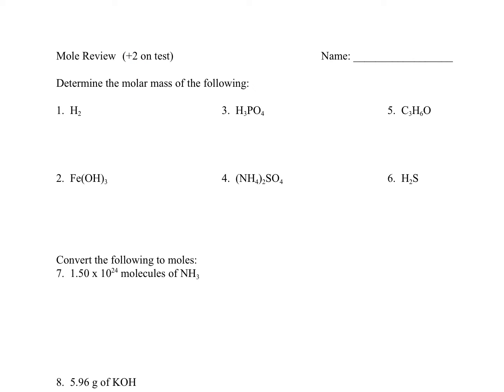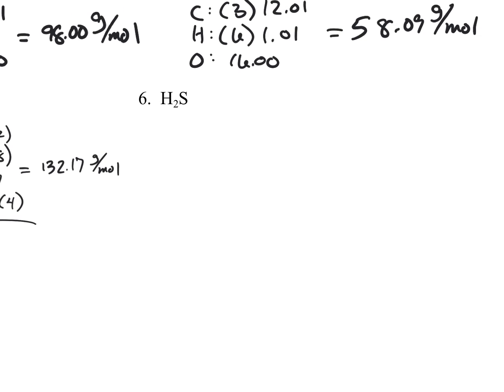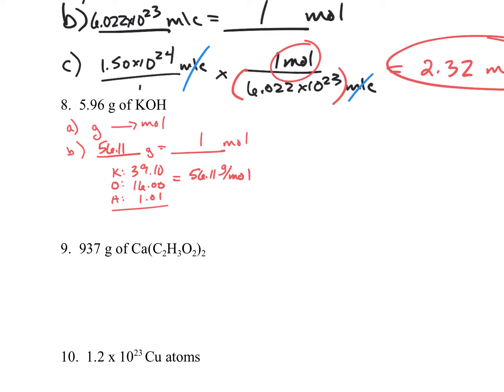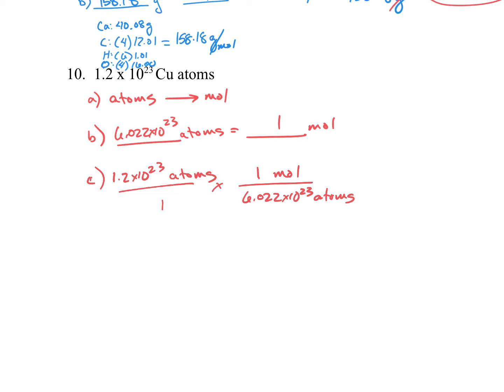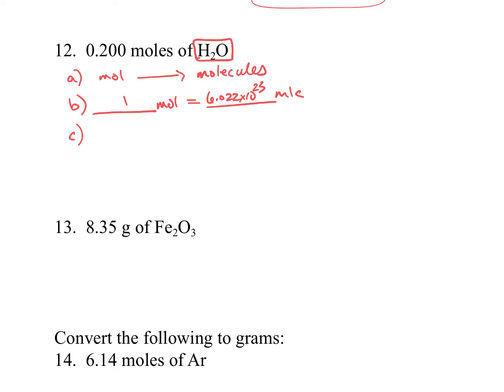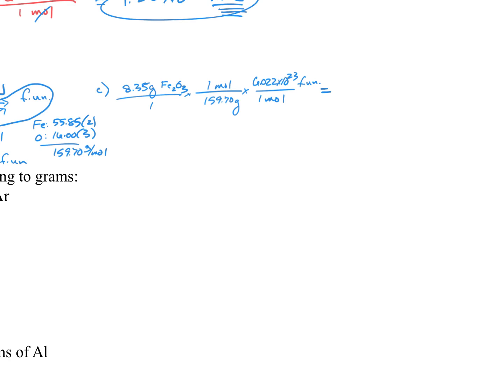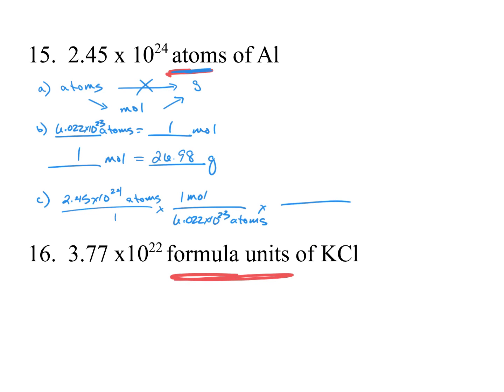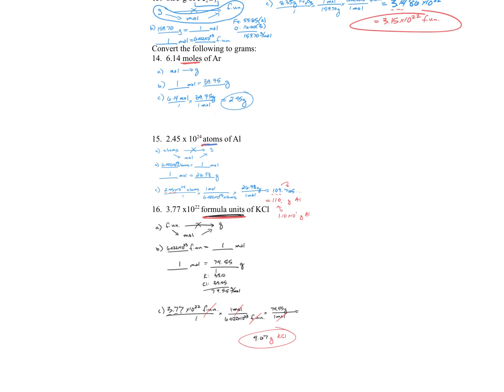UF Mole Review (2022)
This review covers the calculation of molar mass and conversions between particles, moles, and mass. It is presented for students at Marquette University High School or anyone seeking help.